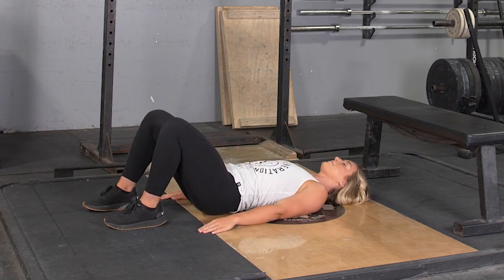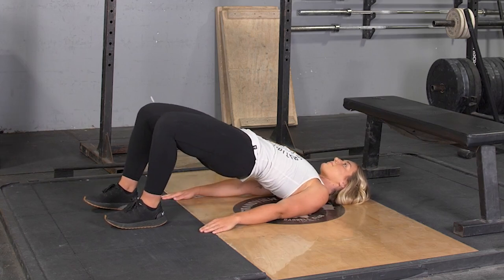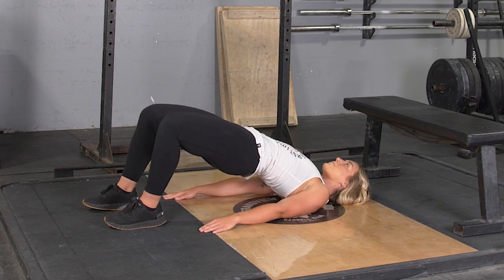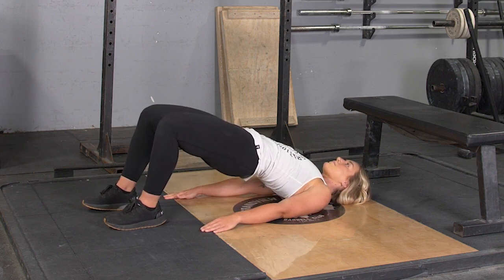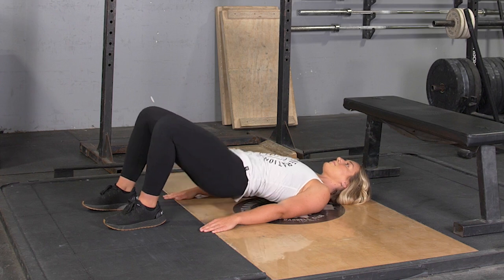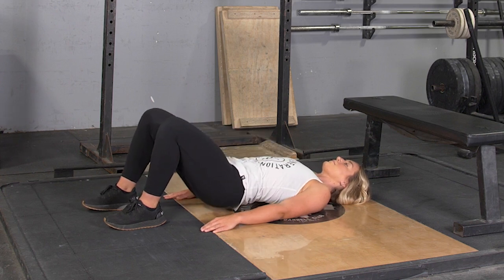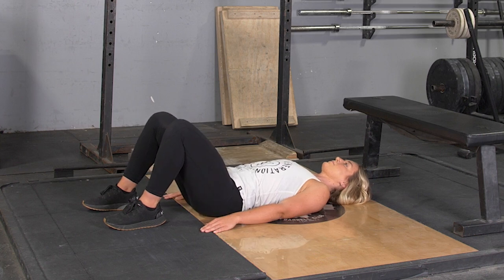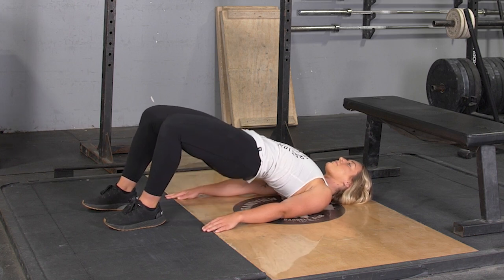Hip Thrust Challenge: Sculpt Stronger Glutes with Bodyweight Exercises!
The hip thruster exercise is a powerful lower body movement that focuses on strengthening the glutes, hamstrings, and core while enhancing hip stability and overall athletic performance. At TGrip Fitness, we include hip thrusters in our training programs to help you build stronger, more defined glutes and improve your posterior chain strength. This exercise is particularly effective for increasing explosive power, which translates to better performance in activities like running and jumping. By incorporating hip thrusters into your workout routine with TGrip Fitness, you can achieve a more sculpted physique, improve your posture, and enhance your functional strength. Start your journey to stronger glutes and better performance with the hip thruster exercise at TGrip Fitness today!